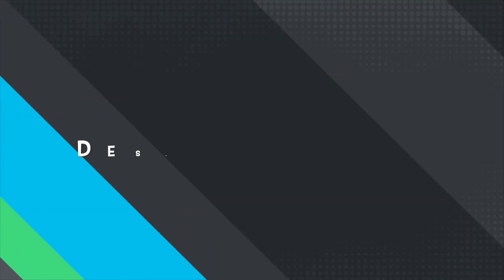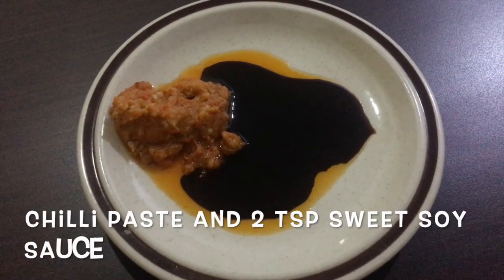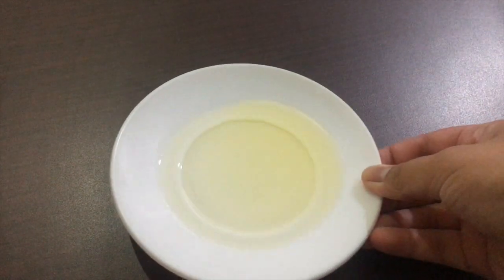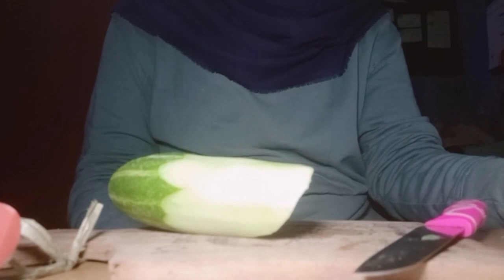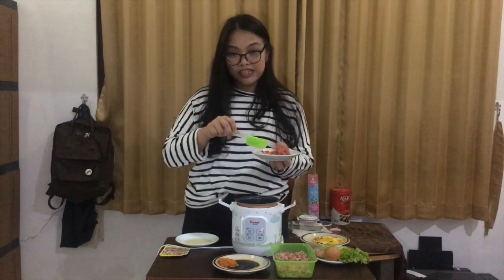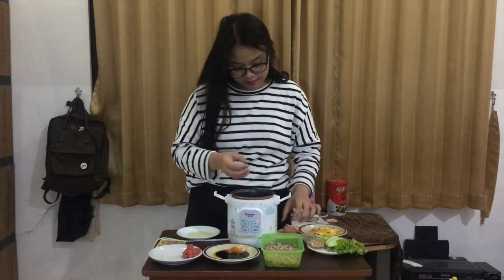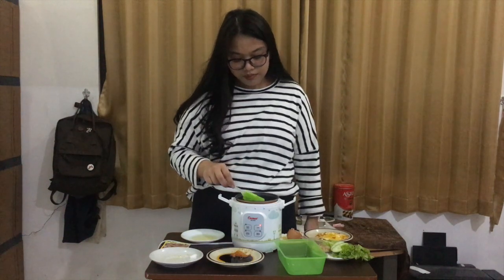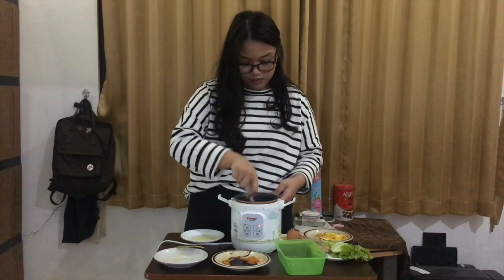How to Make Fried Rice in a Rice Cooker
Adapun tujuan dari tugas ini adalah sebagai tugas akhir semester II mata kuliah bahasa Inggris dengan dosen pengampu ibu Elfira Nurul Badriah, S.S., S.Ak.

Name of group member (NIM):
- Rianda Refki Anedya Putri (01119050) as the narrator and the scriptwriter
- Dessy Yustiani (01119061) as the narrator, the scriptwriter and the editor

Here are the ingredients:
- Plain white rice or red rice (for one portion)
- 1 glove garlic
- 1 glove red onion
- 2 eggs (1 for garnish)
- 1 sausage
- Cucumber (optional, only for garnish)
- Green lettuce (optional, only for garnish)
- 2 tsp sweet soy sauce
- Chili
- Chili paste
- Seasoning powder
- Salt

Direction I:
Prepare the ingredients:
1) Mince the garlic and shallot
2) Slice the sausage
3) Slice chili into thin slices
4) Slice the cucumber for the garnish

Direction II:
1) Turn on the rice cooker
2) Add some oil to the rice cooker
3) Add the minced garlic, shallot, chili, and chili paste. Stir, cook until fragrant(wait for 30 seconds, so it will cook well, because it's going to taste bitter at the end if you don't cook it well)
4) Add the egg, wait until it's little bit cooked, scramble it
5) Add the sausage, stir
6) Add rice, stir
7) Add in sweet soy sauce, salt and seasoning powder, stir it well. Continue to cook until rice slightly crisped
8) Garnish with egg, cucumber and lettuce and dried shallots